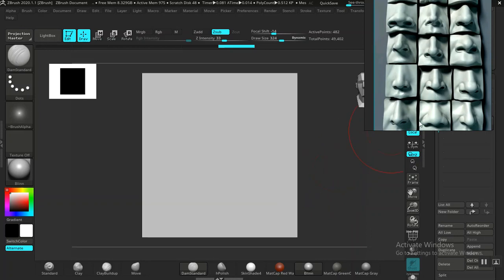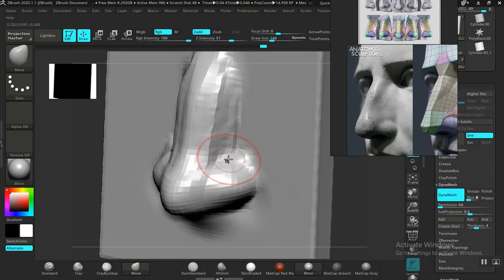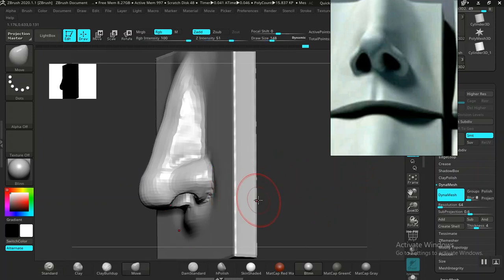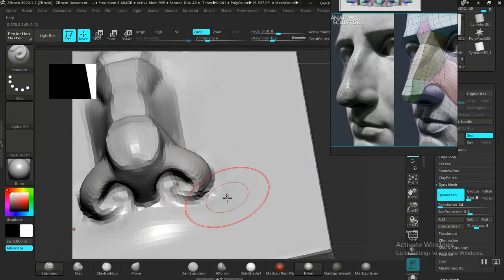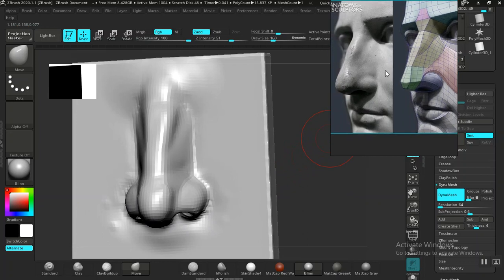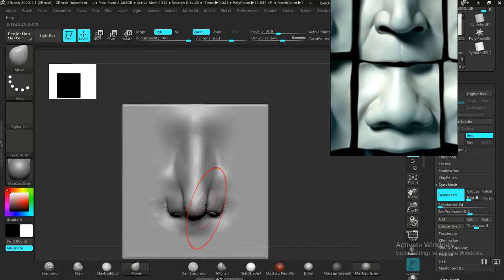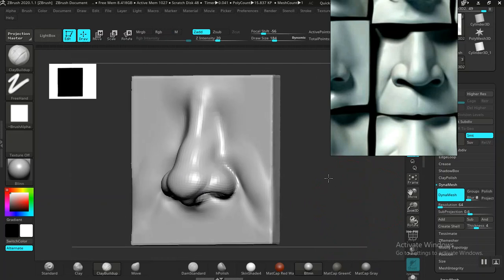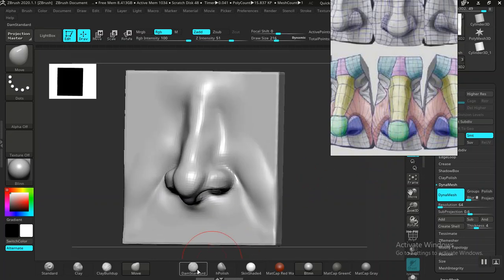02 FACIAL ANATOMY NOSE IN ZBRUSH